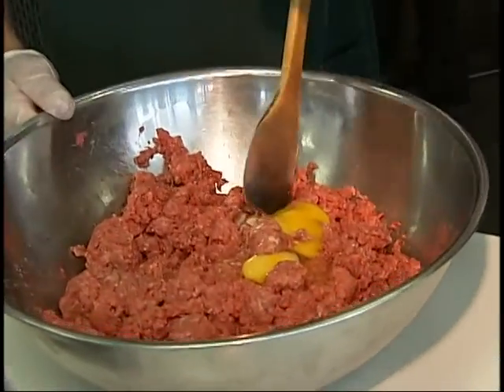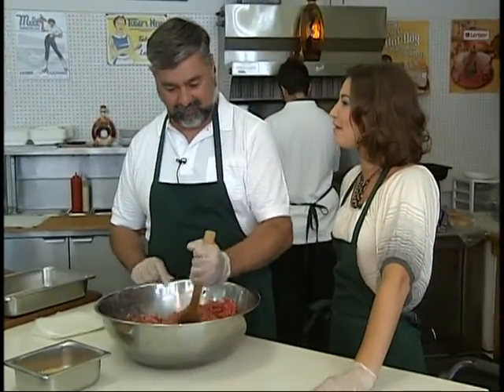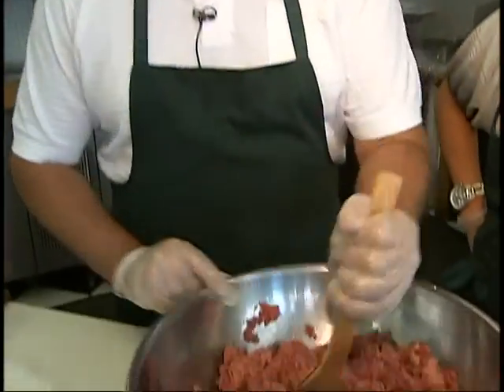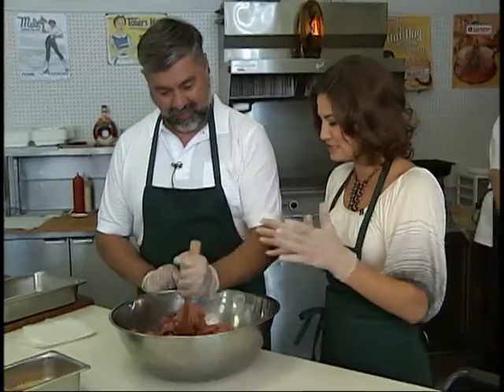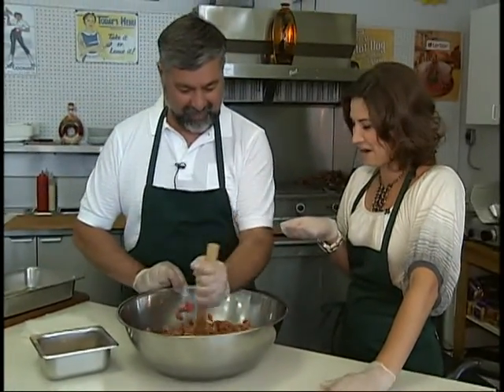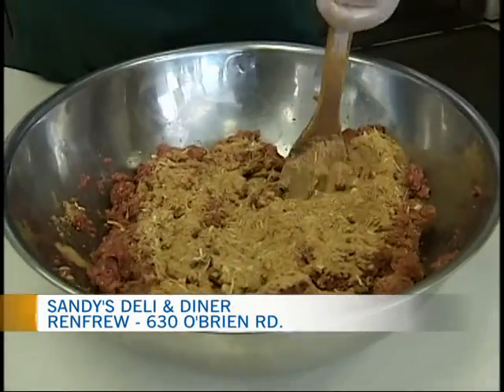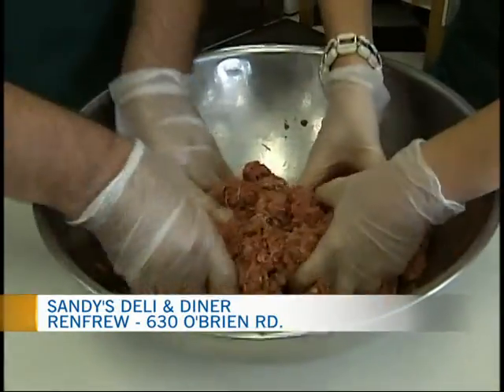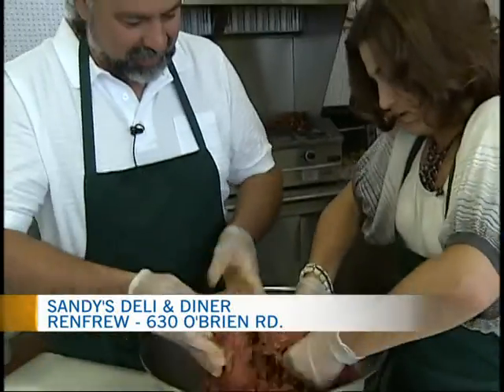Sandy's Deli & Diner Segment 1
Sarah Freemark is in Renfrew learning how to make some delicious creations at Sandy's Deli. She starts the Morning off getting her hands dirty making Al's famous burgers!